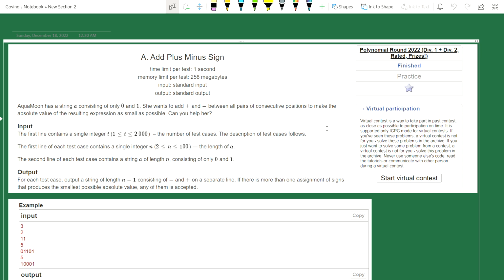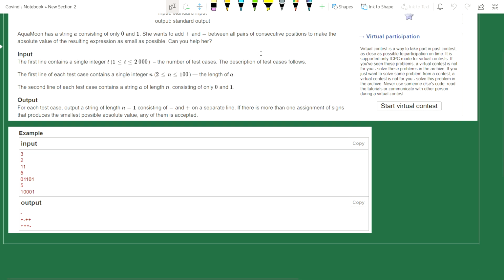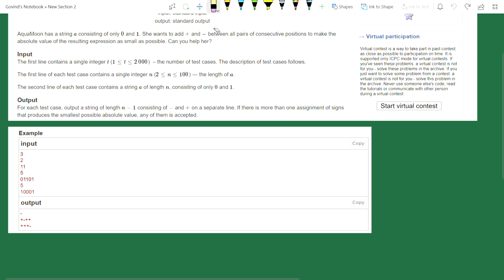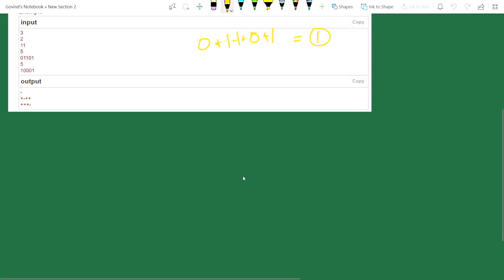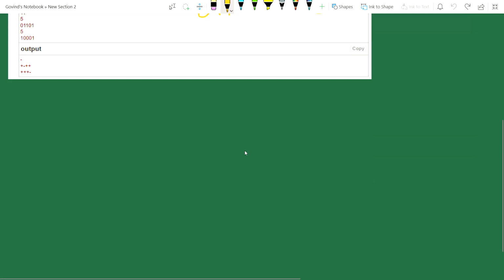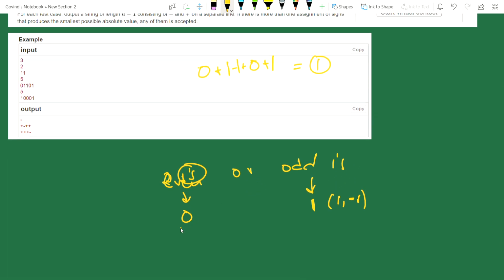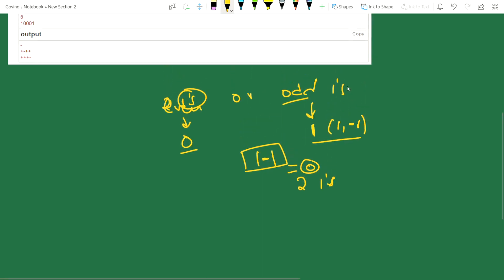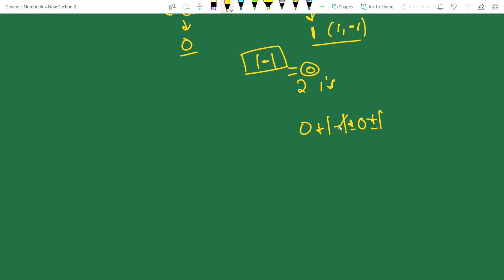A. Add Plus Minus Sign | Polynomial Round 2022 (Div 1 + Div 2) | Codeforces | DCC NIT-A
Polynomial Round 2022 (Div. 1 + Div. 2) || A. Add Plus Minus Sign Solution || Govind Singh(CSE'25)
Prerequisites : Maths

Happy Coding!